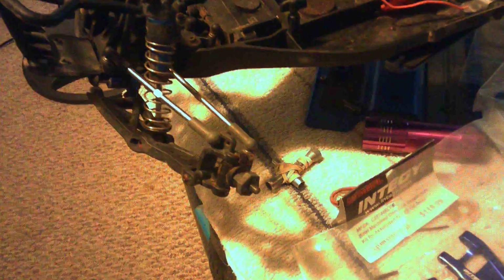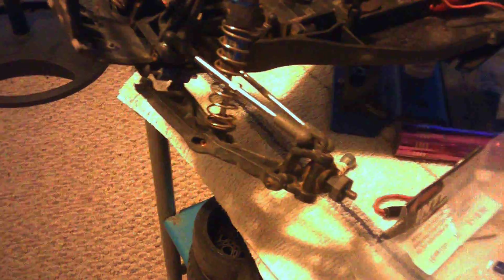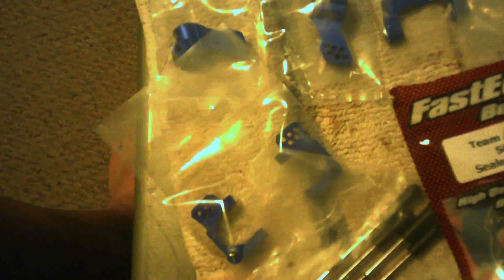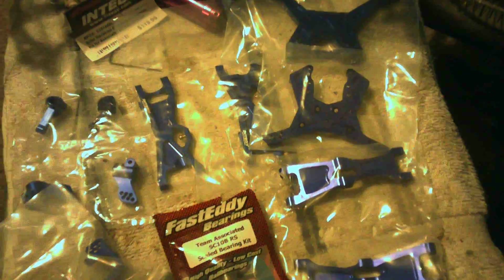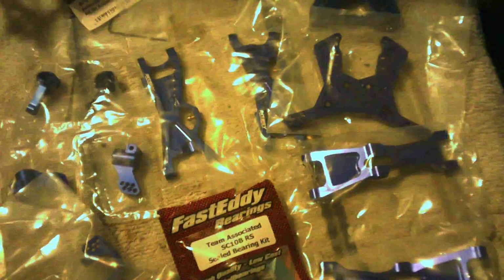Integy aluminum suspension upgrades,Team associated Sc10b-RS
Just got my Integy set...